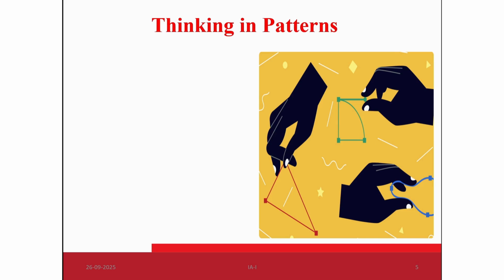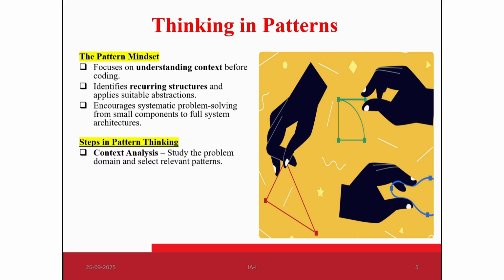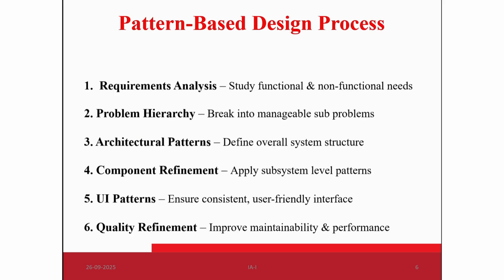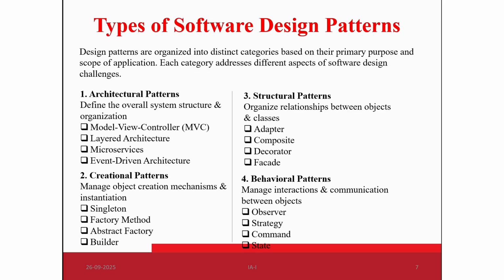Software Engineering | Pattern Based Software Design | IA_1 VIDEO PPT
In this video, I explain the concept of Pattern-Based Software Design, an essential approach in modern software development.

🔹 What you’ll learn:

What software design is and why it is the bridge between requirements and implementation

The concept of pattern-based design and its role in solving recurring software problems

Importance and benefits of using design patterns in projects

The key elements of a design pattern: context, problem, solution, forces, and implementation

How to think in patterns and apply them systematically in the design process

Different types of software design patterns: Architectural, Creational, Structural, and Behavioral

Advantages such as reusability, faster development, improved quality, and reduced risk

Limitations like expertise requirements, complexity, and context sensitivity

A balanced conclusion on how pattern-based design ensures scalable, maintainable, and efficient software systems

✨ Pattern-based design helps developers build systems that are reliable, adaptable, and easier to maintain, while saving time and reducing errors.